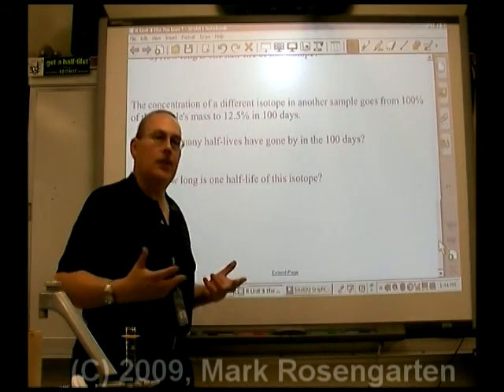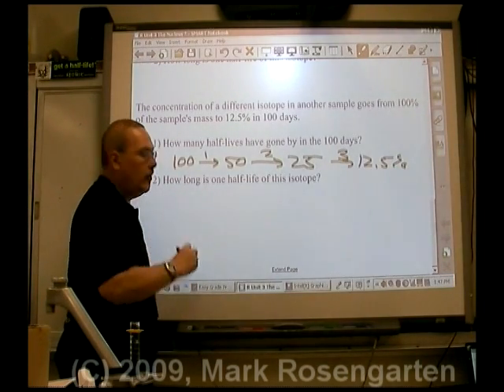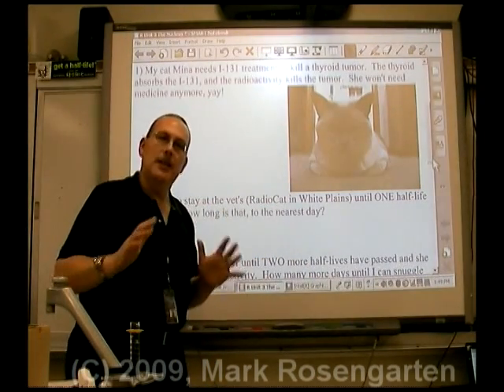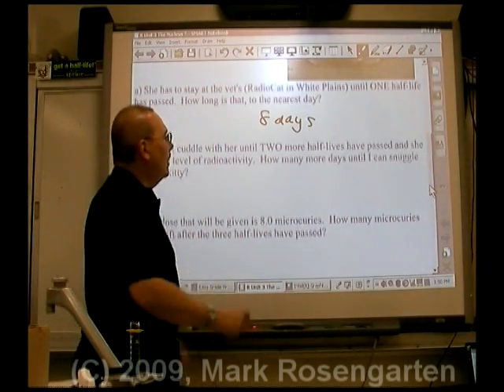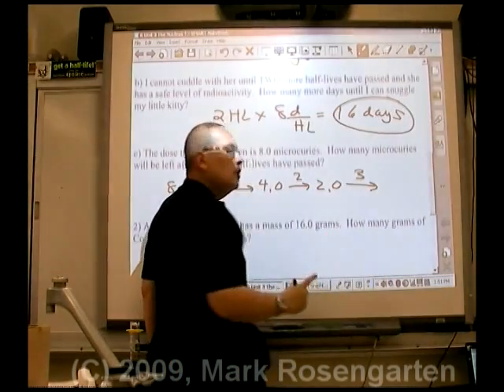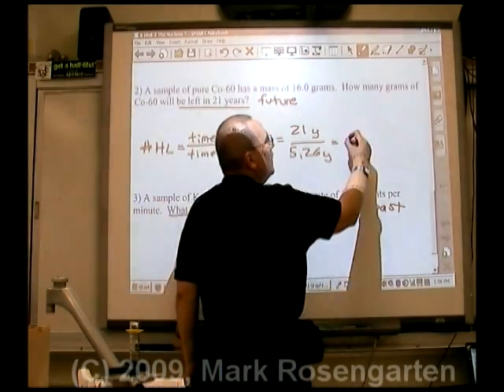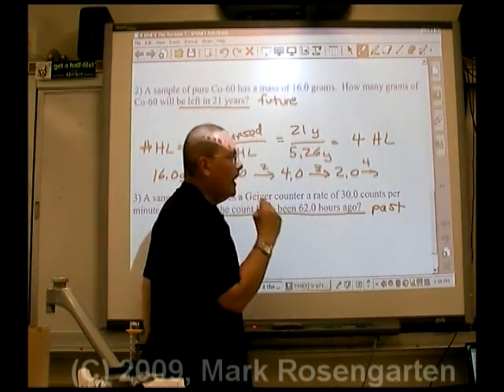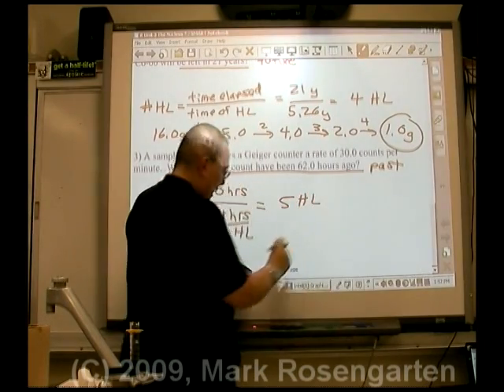Chemistry Tutorial 4.3b: Solving Half-Life Problems